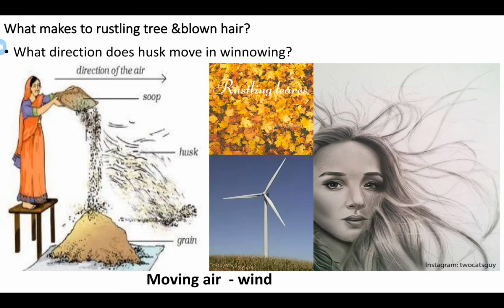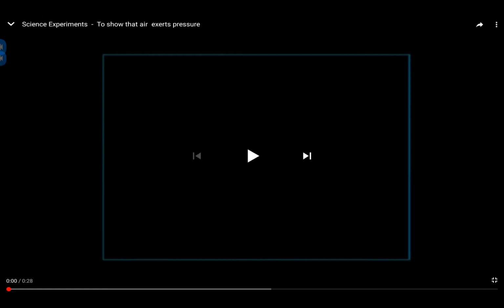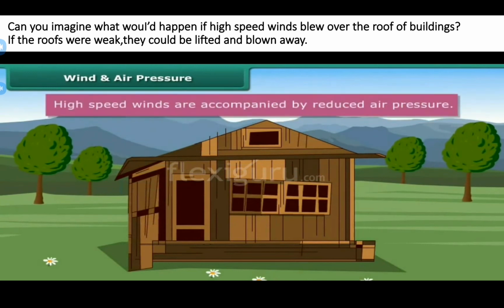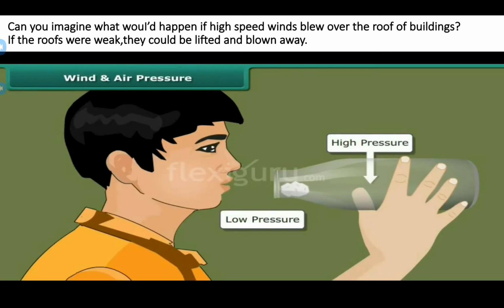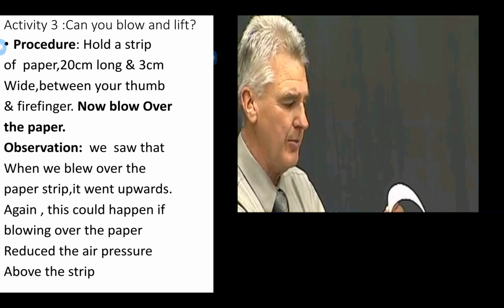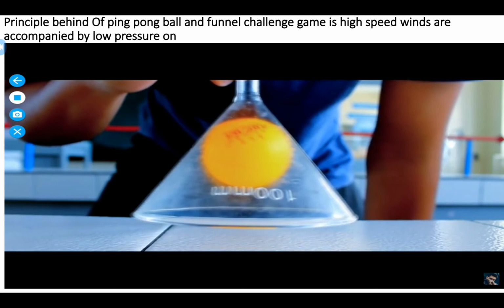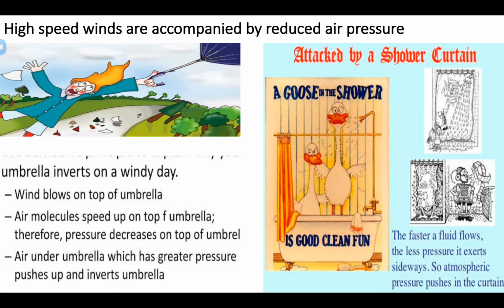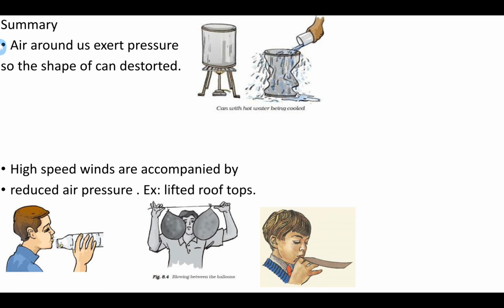Chamundeswari module1 winds stroms and cyclones